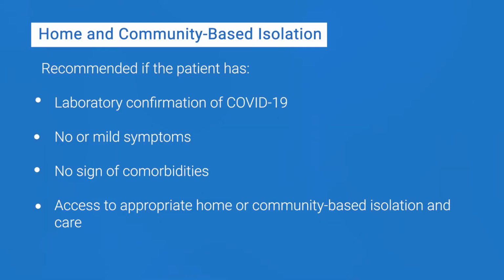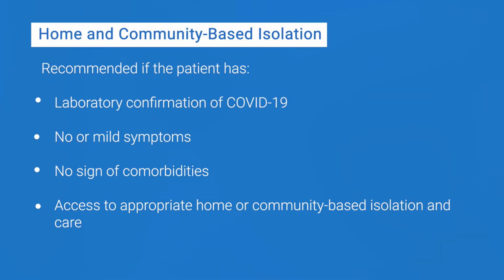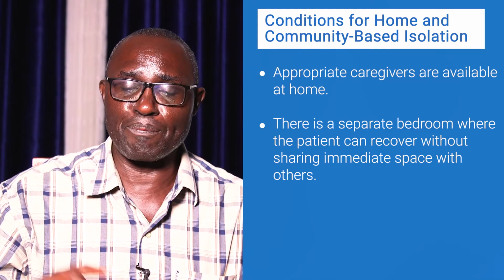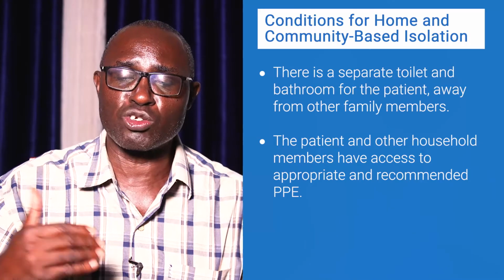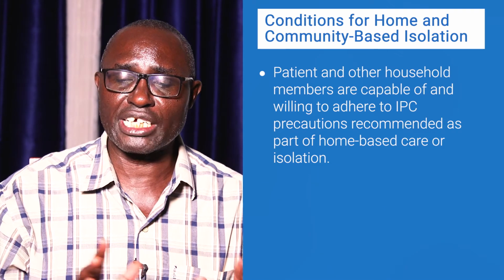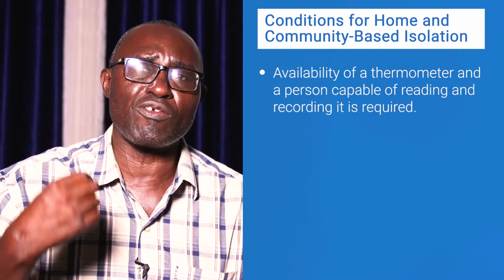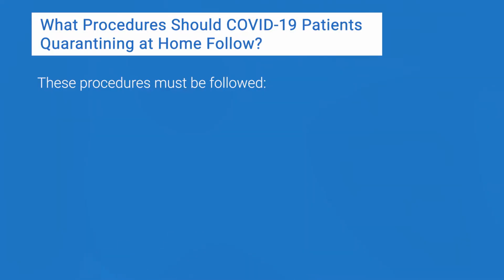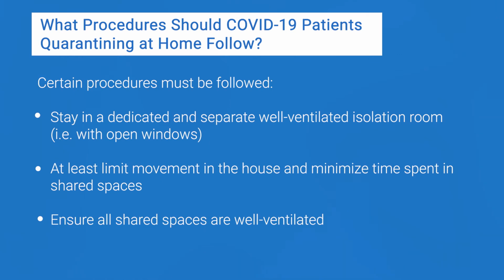PART 1 Home & Community Based Isolation & Care